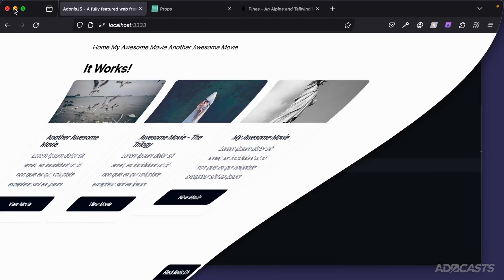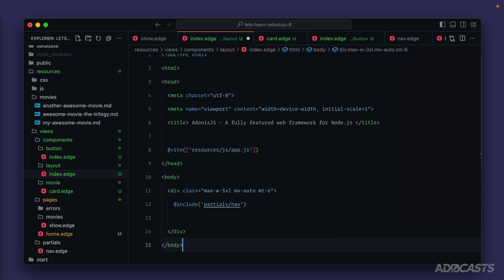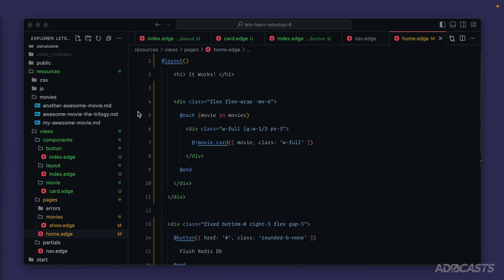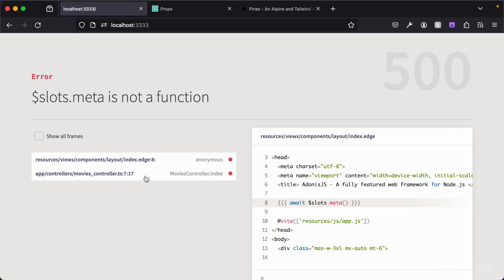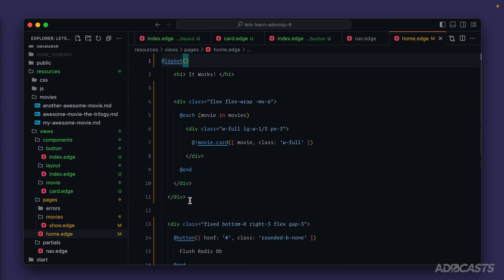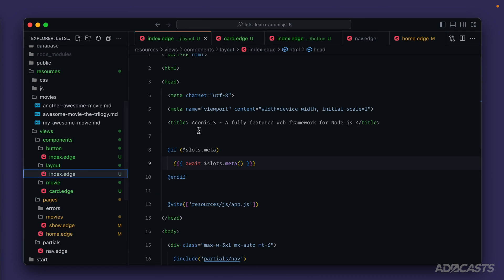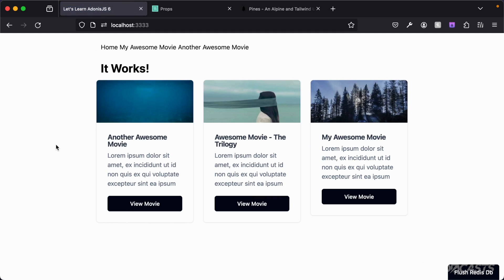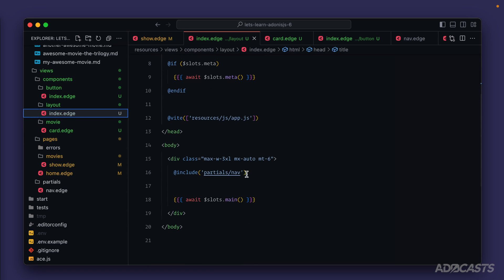Let's Learn AdonisJS 6: Ep 3.5 - Extracting A Layout Component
In this lesson, we'll learn how we can create EdgeJS layouts using components so that we don't have to redefine or HTML structure for every page in our application.

Socials